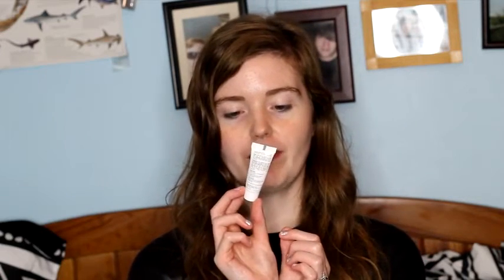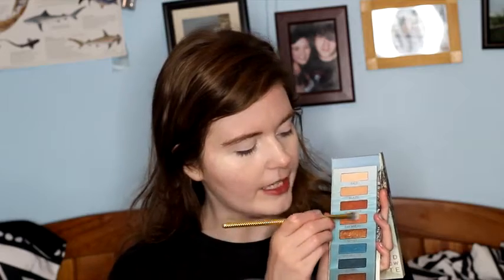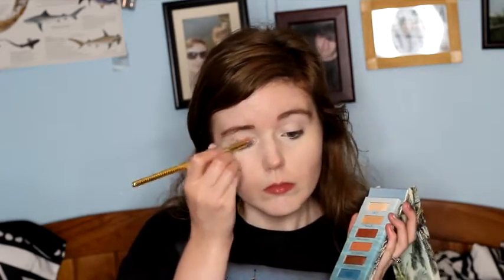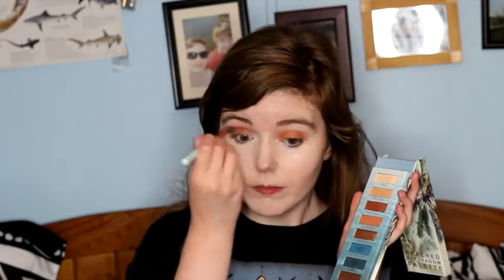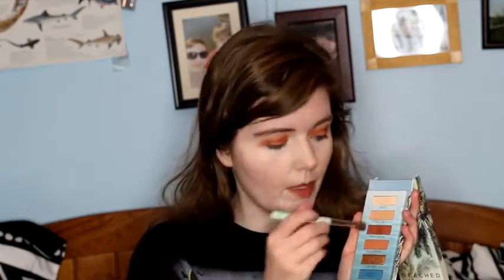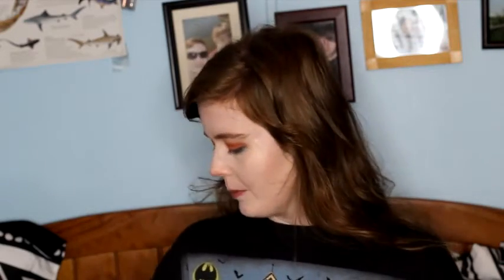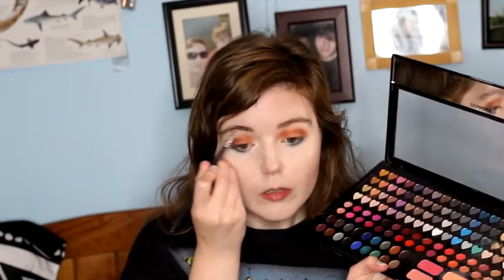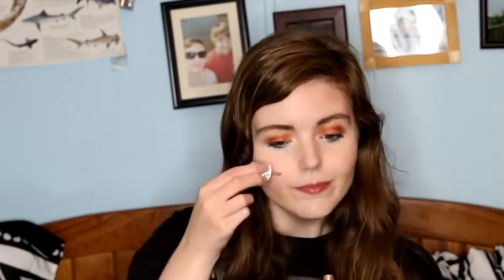Bronze Goddess Makeup Tutorial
Wanna use the more red toned colors from the Urban Decay Beached Palette but don't know how? Check out my bronzed goddess tutorial and you'll be looking and feeling gorgeous!